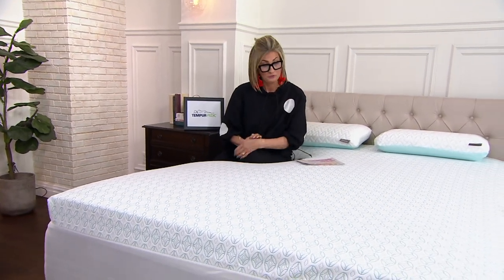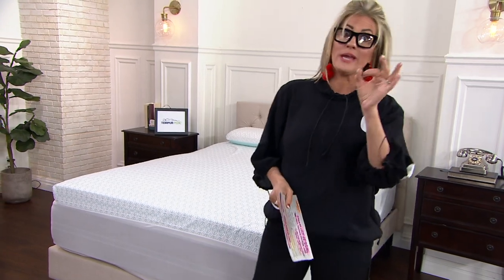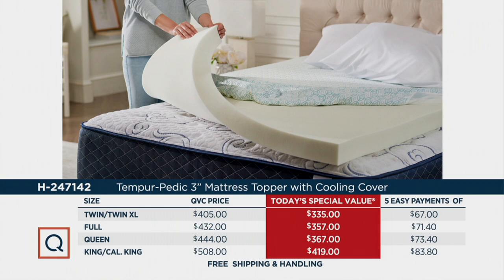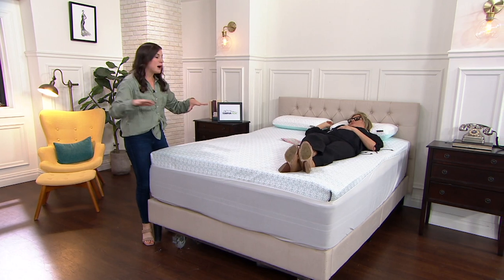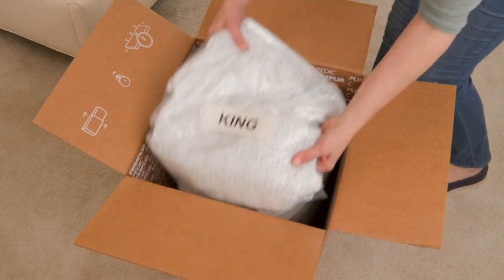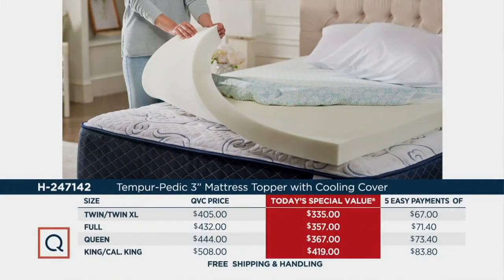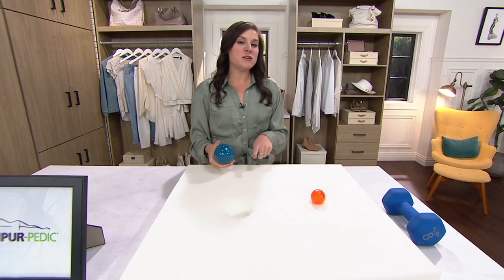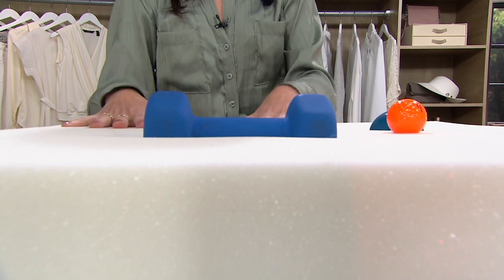Tempur-Pedic 3" Mattress Topper with Cooling Cover on QVC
Tempur-Pedic 3" Mattress Topper with Cooling Cover

null